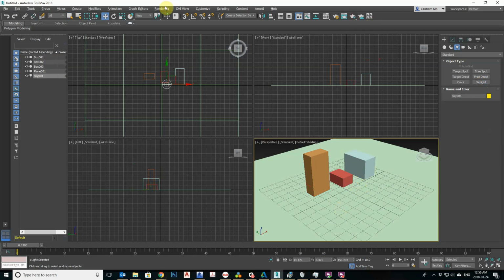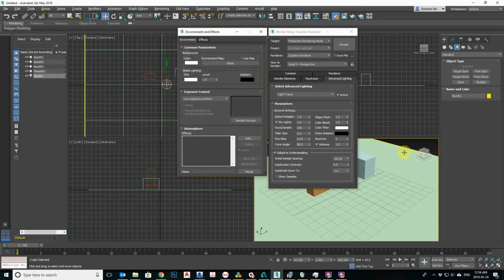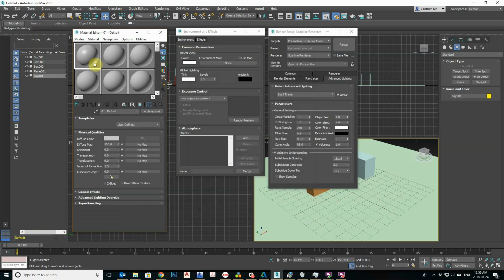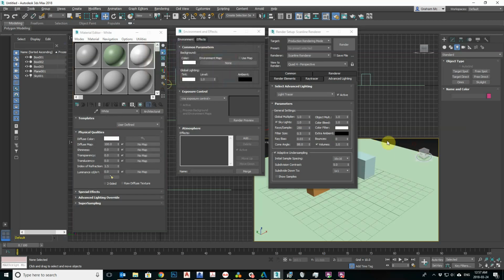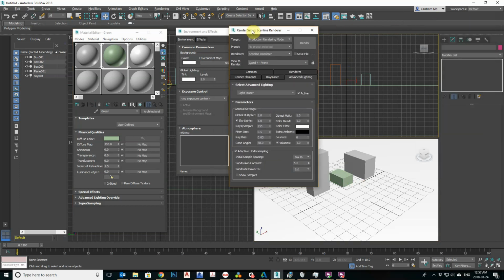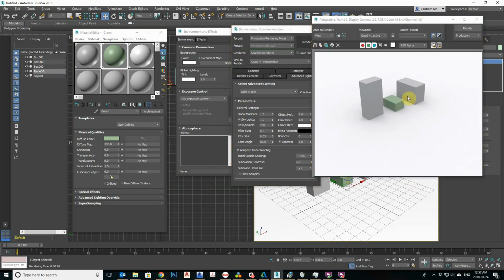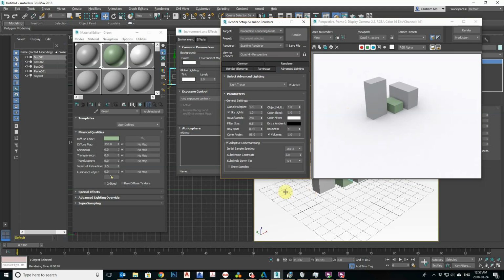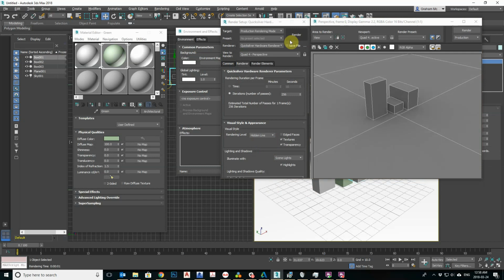Clay Render In 3ds Max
How to make a fast, simple, white clay render in 3ds Max.

This was done in 3ds 2018, but likely can be used in other versions.